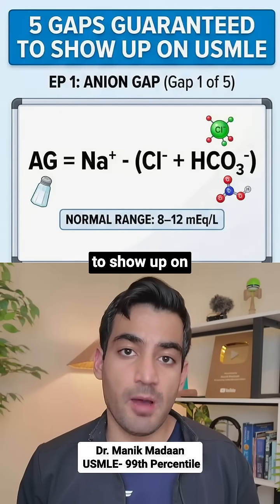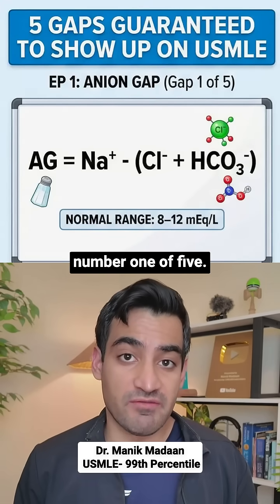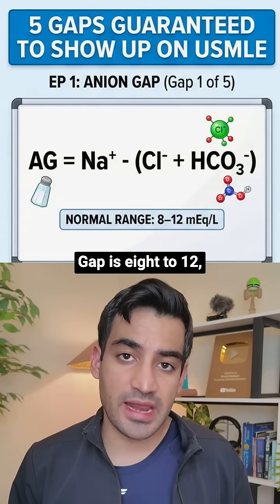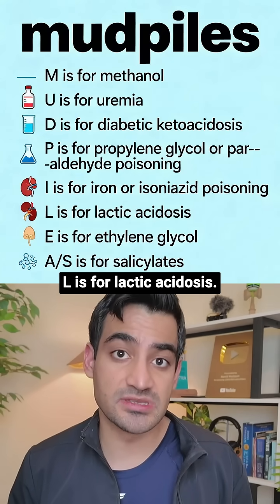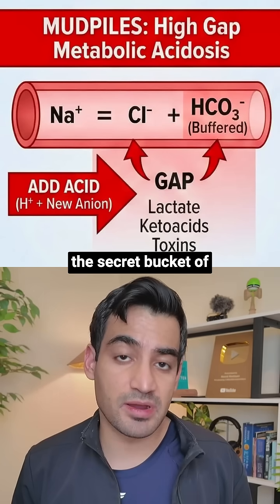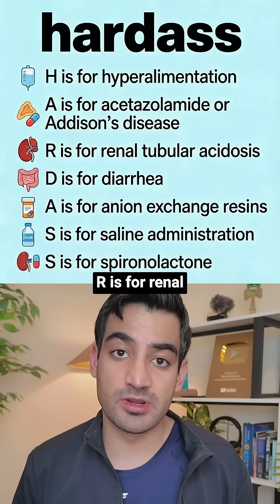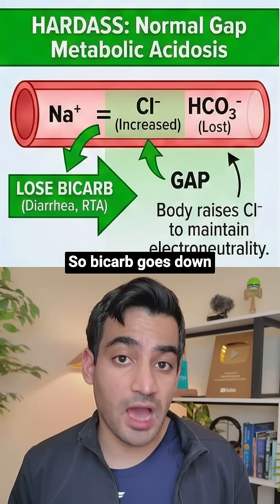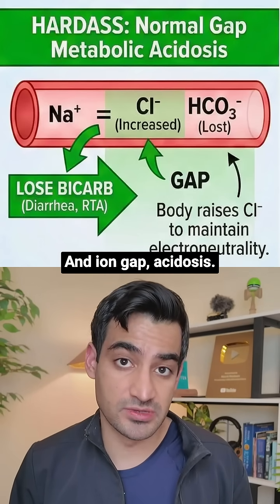USMLE: 5 Gaps You MUST Know. Here’s Gap #1#shorts